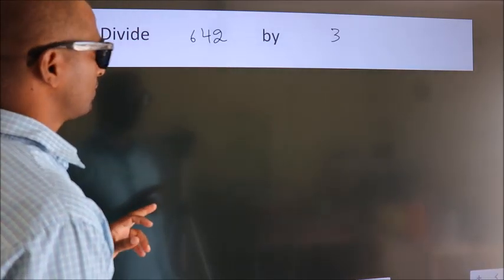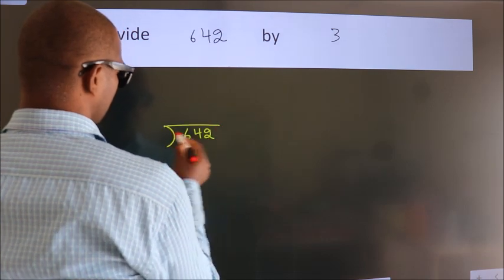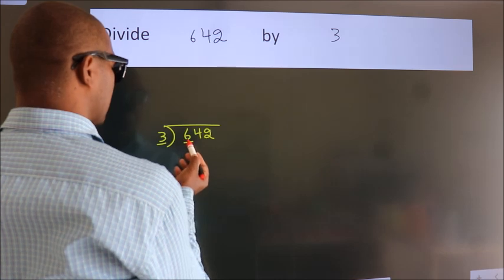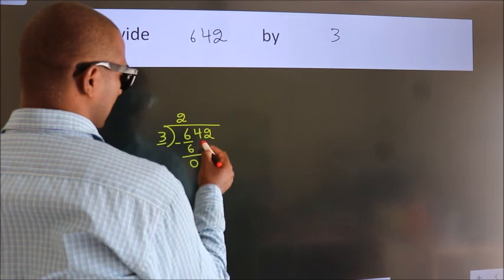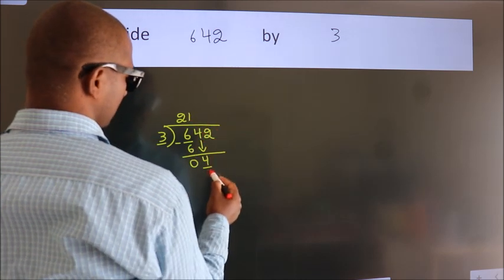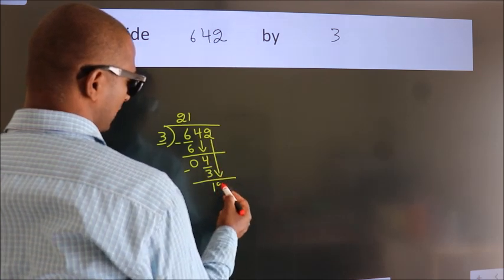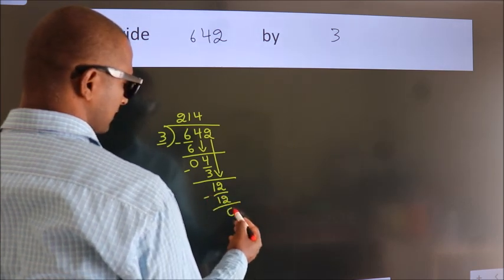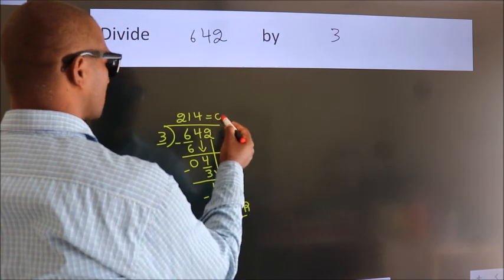Divide 642 by 3